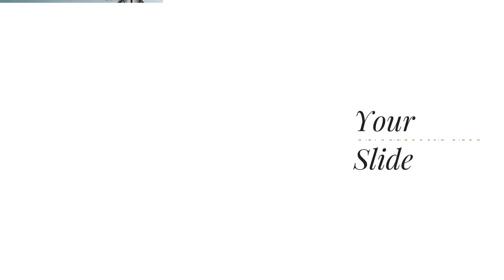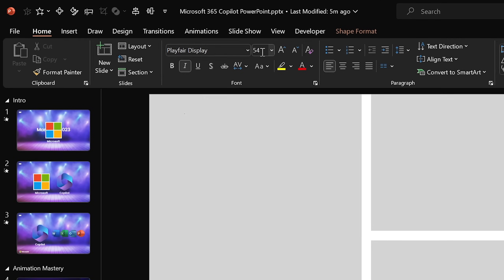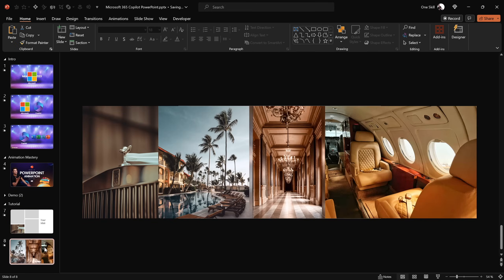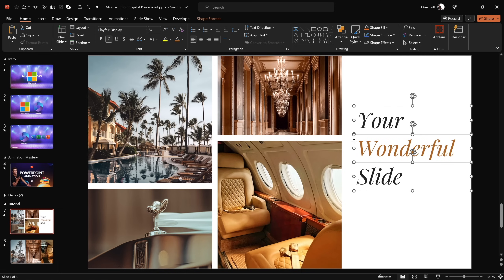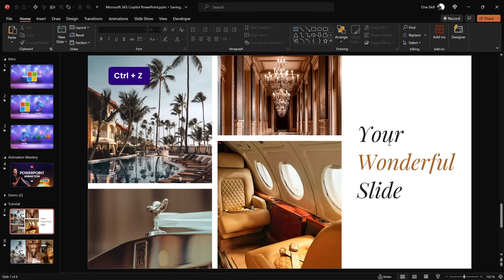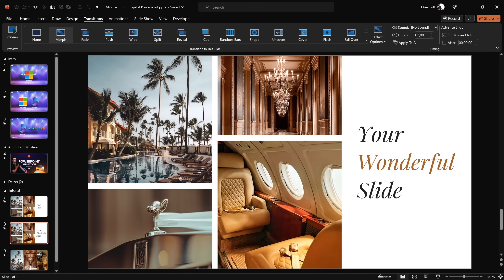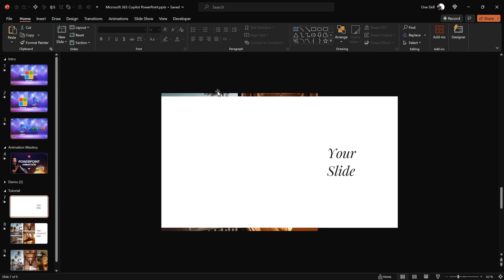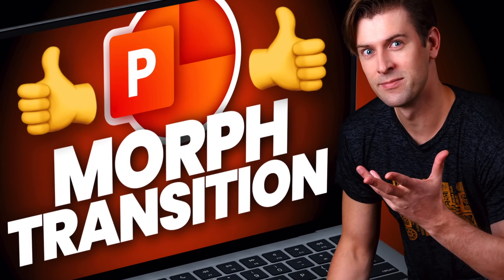How I Made Microsoft 365 Copilot Animation in PowerPoint 😁✨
Hello My Friends! 😁 In today's video I’ll show how I have made this Microsoft 365 Copilot inspired PowerPoint animation. Once again will be using the powerful Morph transition to create awesome looking photo crop and text reveal animations. Let's go!

// Video Credits \\
Microsoft 365 Copilot in PowerPoint by  @Microsoft365